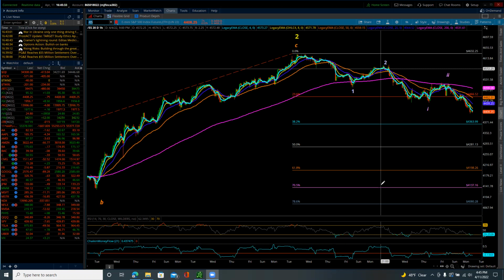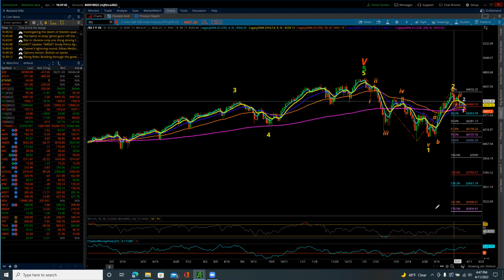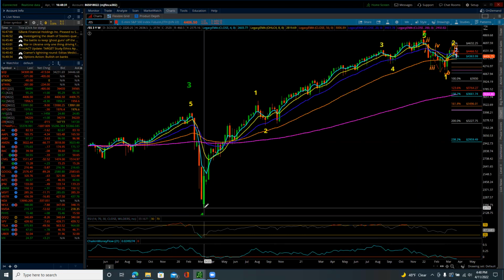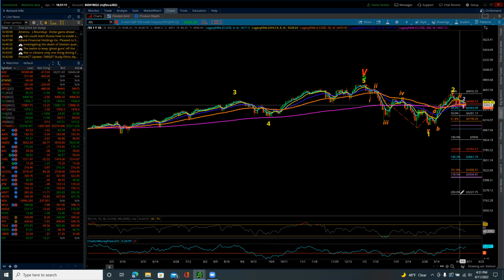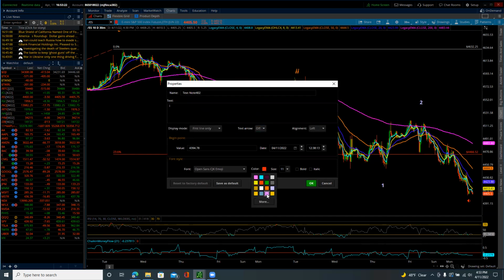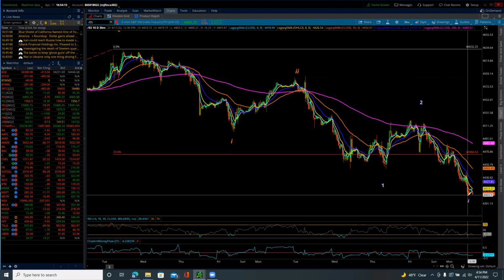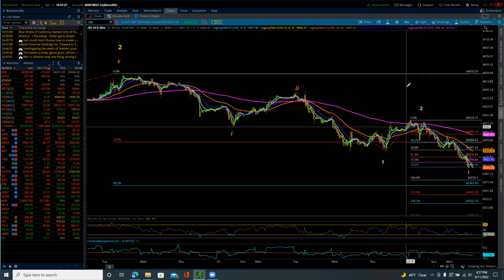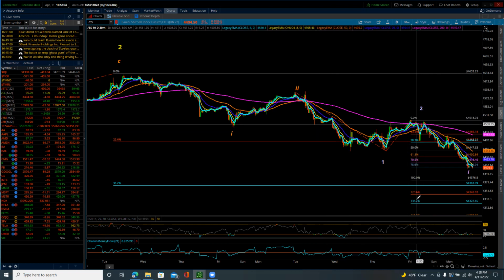S&P 500 / Elliott Wave Update 4/11/2022 by Michael Filighera